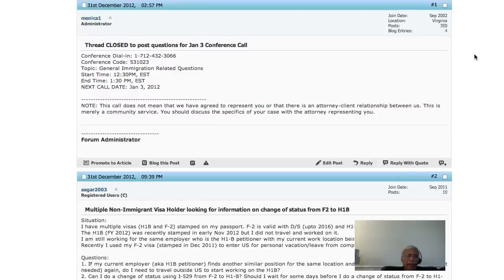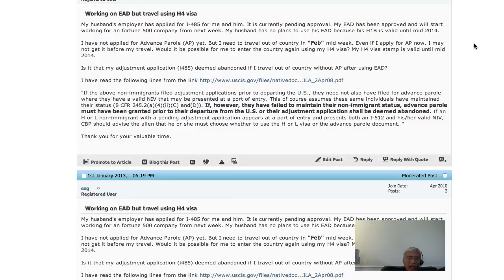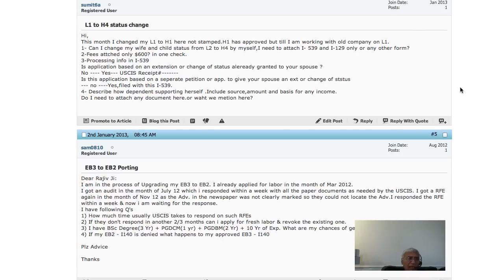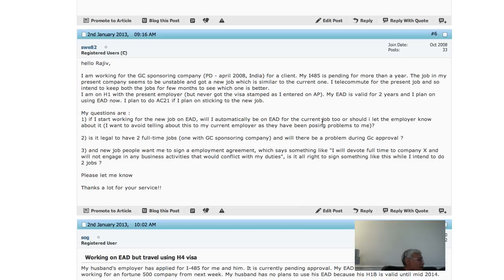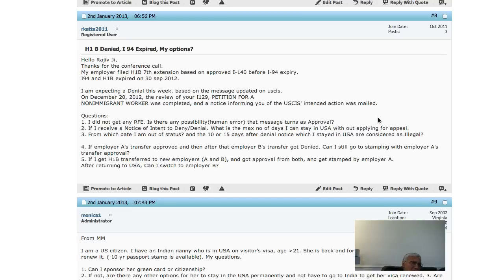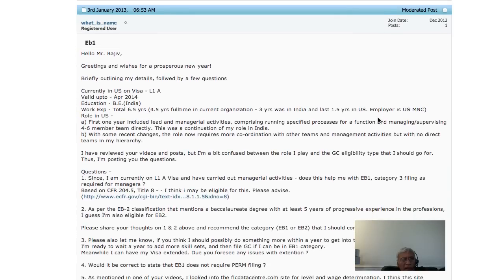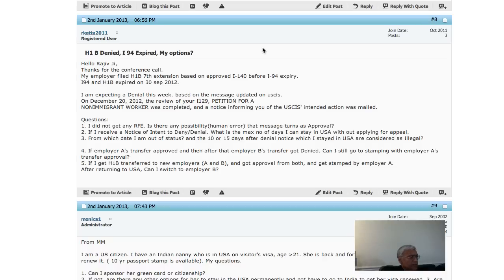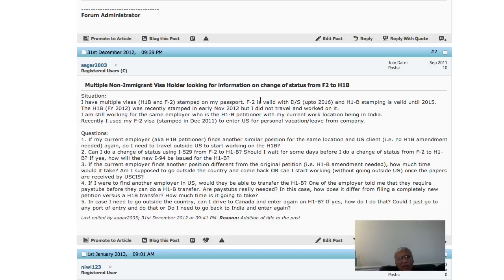‪Community Conference Call 2013, January 3